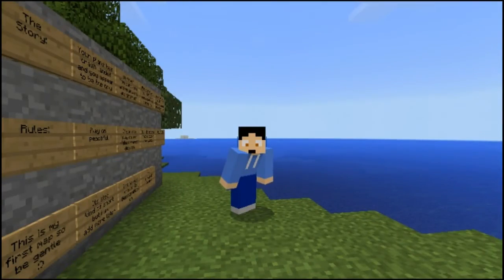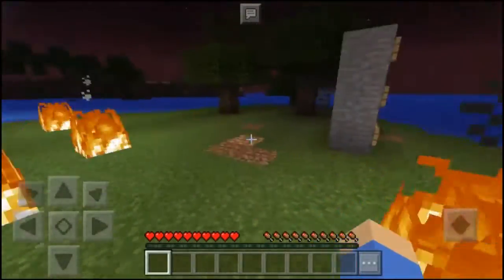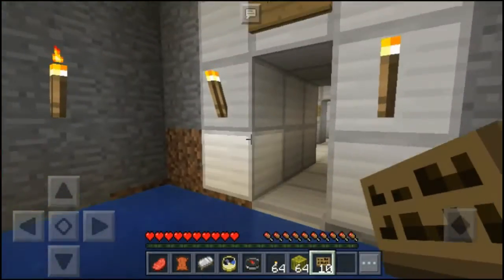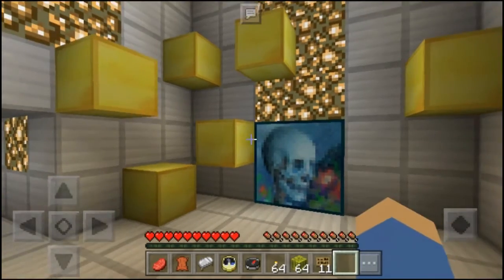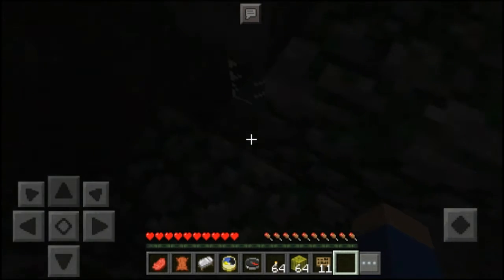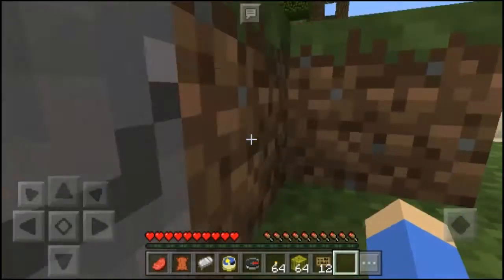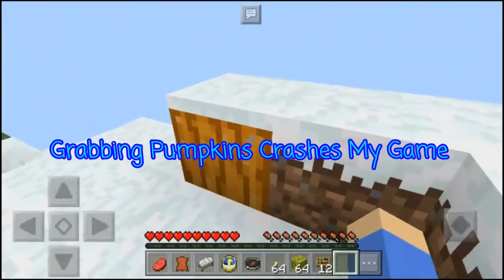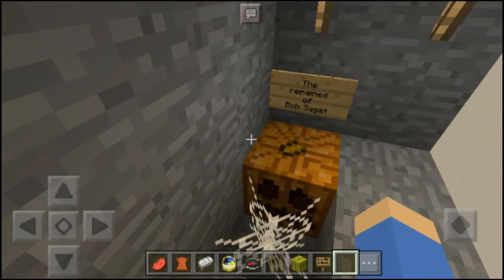In A Plane Crash! MineCraft Map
Don't Forget To Leave A Like It Really Helps Out.